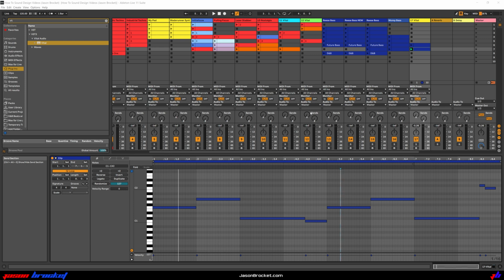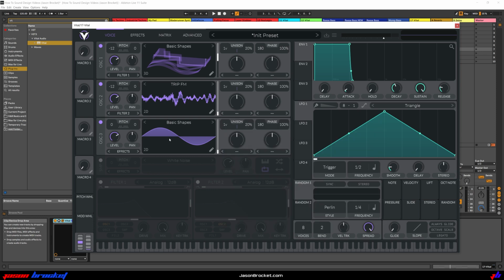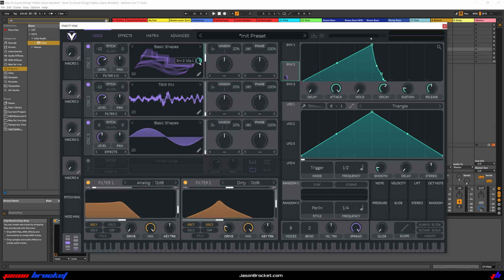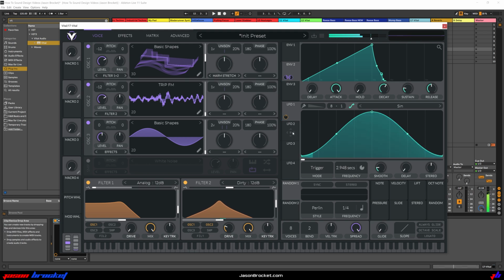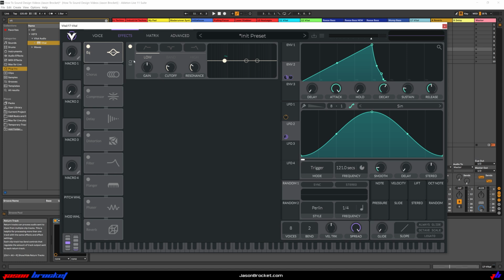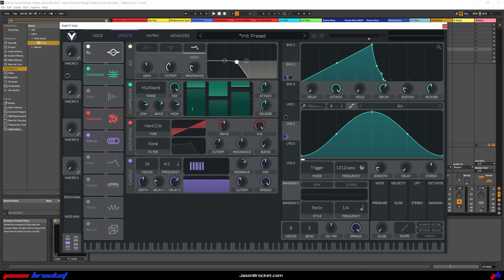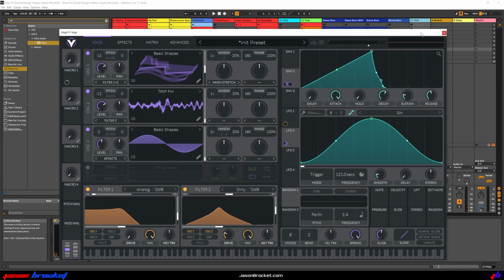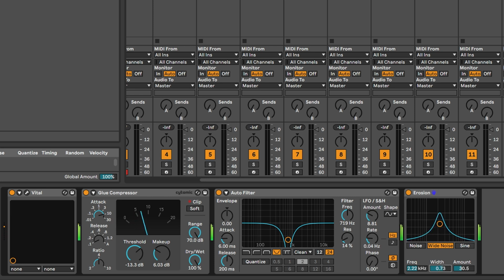How to make a Big Phat Reece Bass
Learn how to make a massive sounding Reece Bass. This tutorial uses the Vital synth, but the concepts can be translated over to any synthesizer.